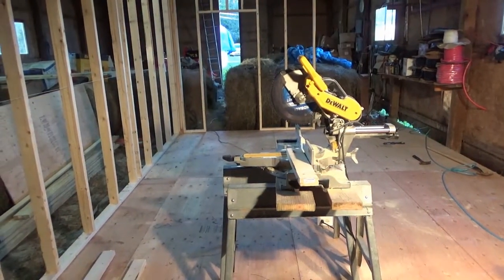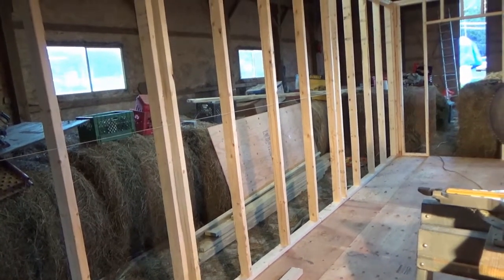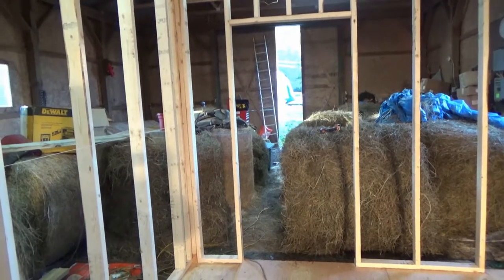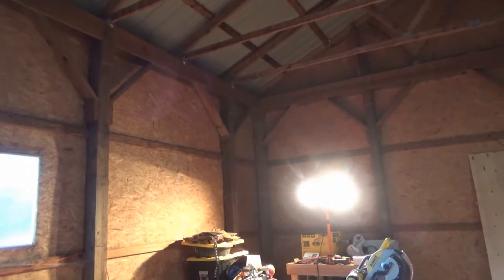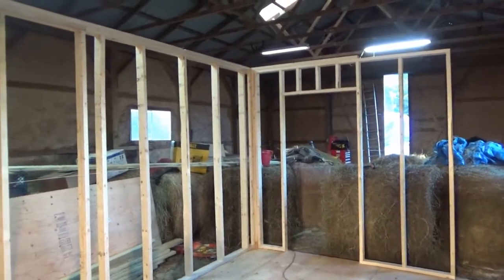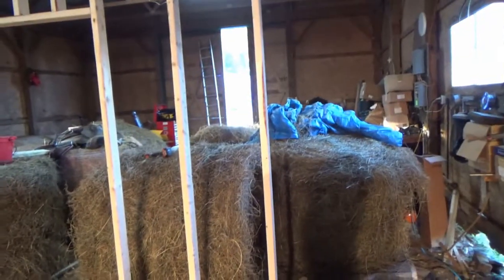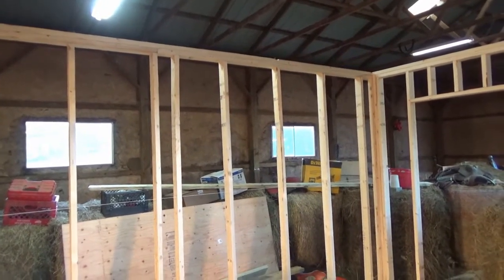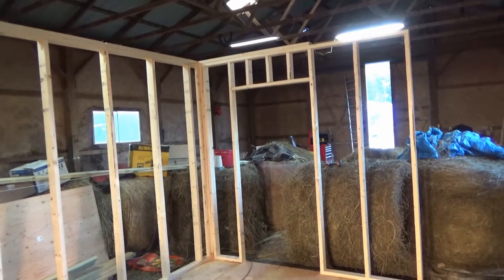Starting to Build My Workshop Part 3, and Some Dyna Glo Smoker Activity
Part three of the workshop build and a bit about the dynaglow smoker